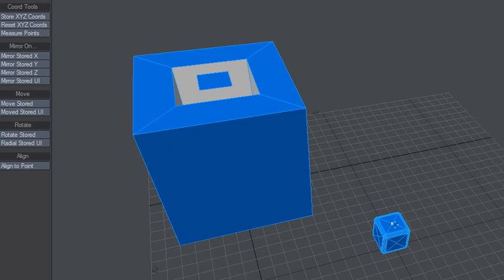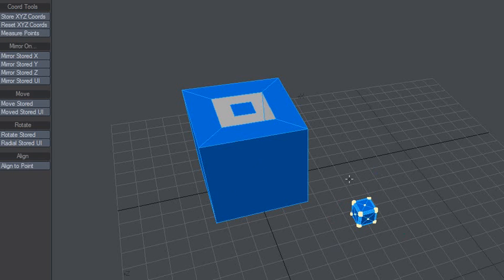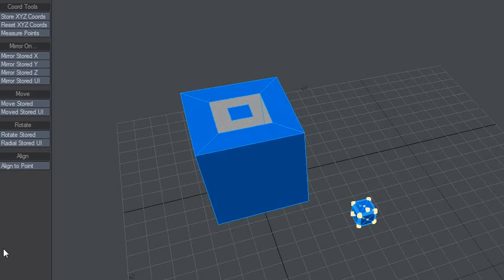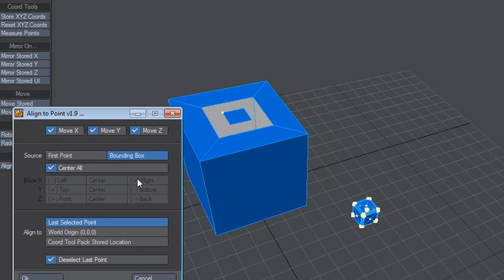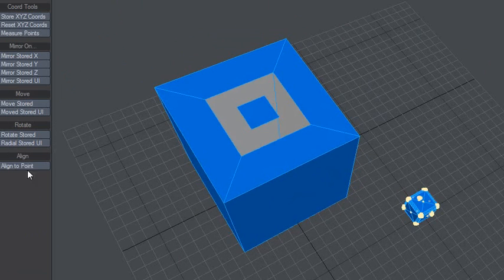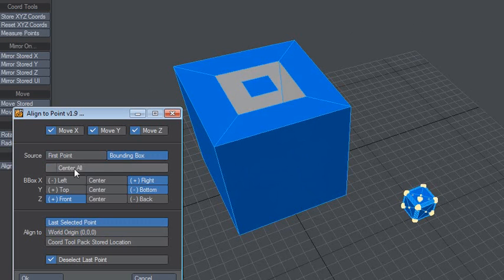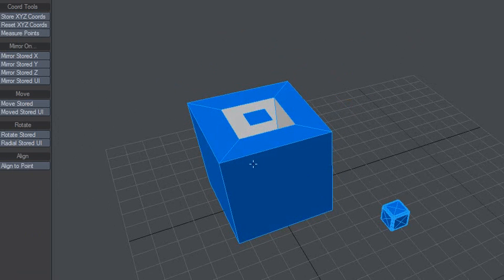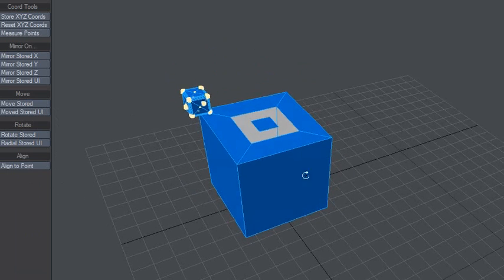LightWave plugin - Align to Point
thank you to Matt Gorner "The Deadly Avenger"